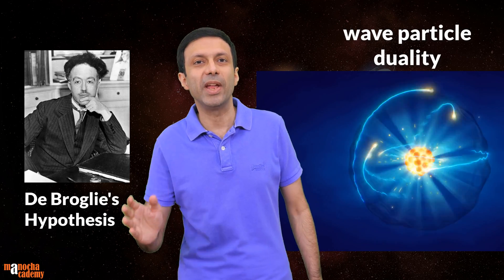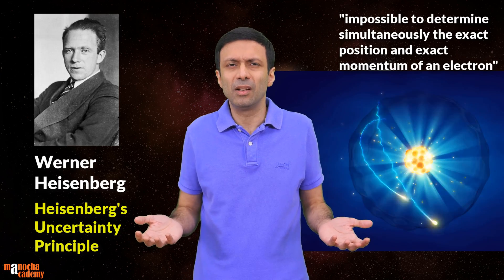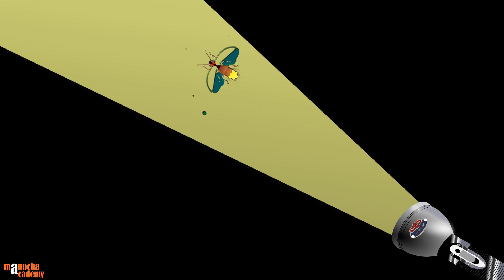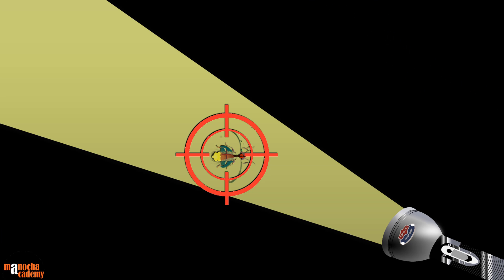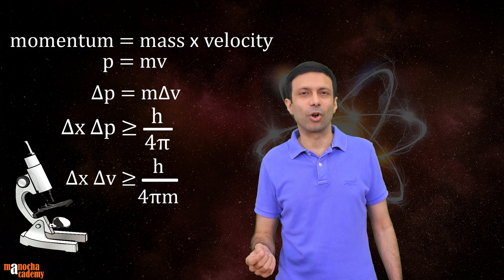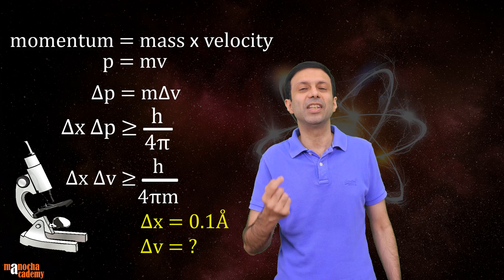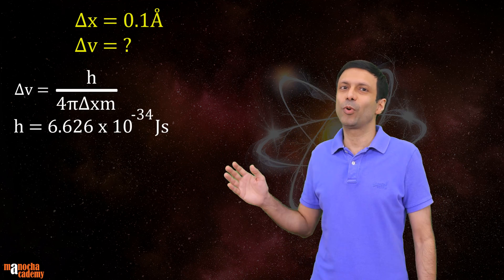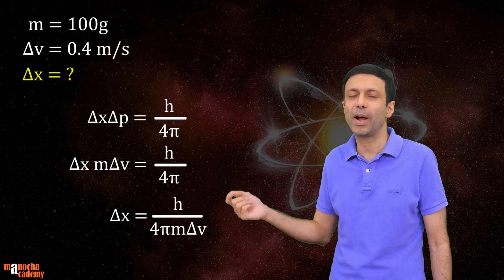Heisenberg Uncertainty Principle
Heisenberg's Uncertainty Principle Made Easy!

Heisenberg's Uncertainty Principle is a fundamental concept in quantum mechanics, formulated by the German physicist Werner Heisenberg in 1927. The principle states that there is a limit to the precision with which certain pairs of properties, such as the position and momentum of a particle, can be simultaneously known.

Mathematically, the Uncertainty Principle is often expressed as follows for position (Δx) and momentum (Δp) of a particle:

Δx * Δp ≥ ħ / 2
where:
- Δx is the uncertainty in position,
- Δp is the uncertainty in momentum,
- ħ (h-bar) is the reduced Planck constant, approximately equal to 1.054 x 10^-34 J·s.

This principle implies that the more precisely one property (e.g., position) is known, the less precisely the other property (e.g., momentum) can be known, and vice versa. In other words, there is a fundamental limit to the precision with which certain pairs of conjugate variables can be simultaneously measured. This inherent uncertainty is a fundamental aspect of the behavior of particles at the quantum level and challenges our classical intuition about the determinism of physical systems.